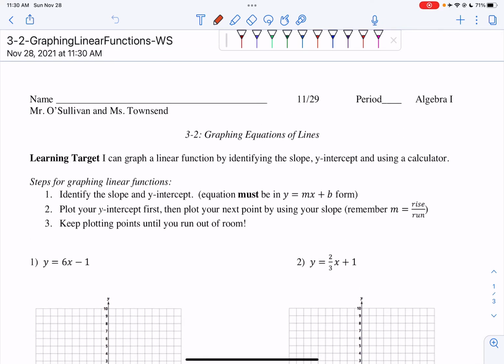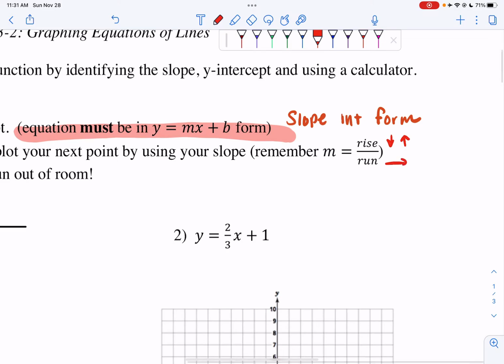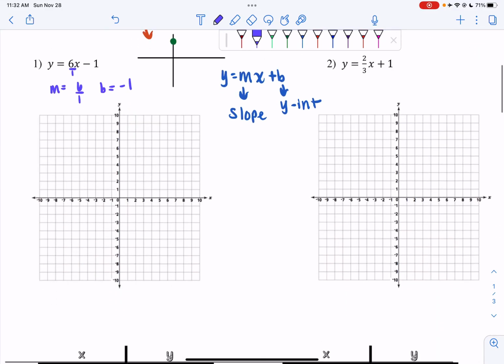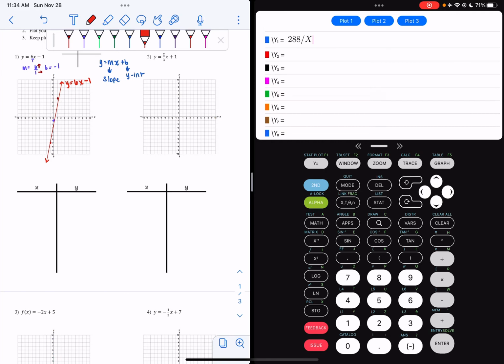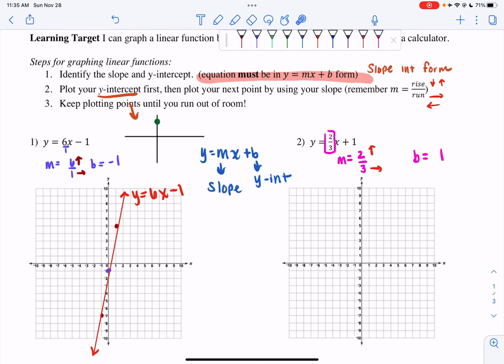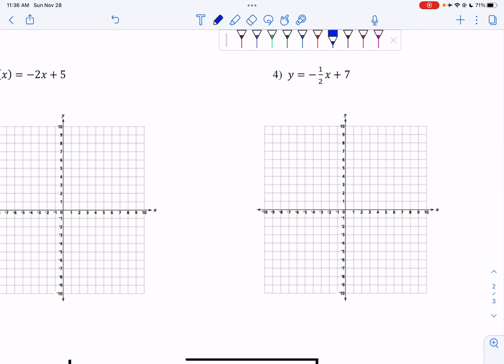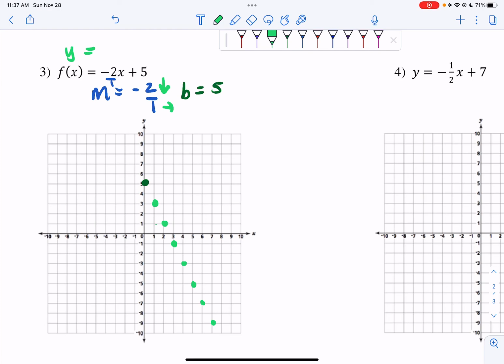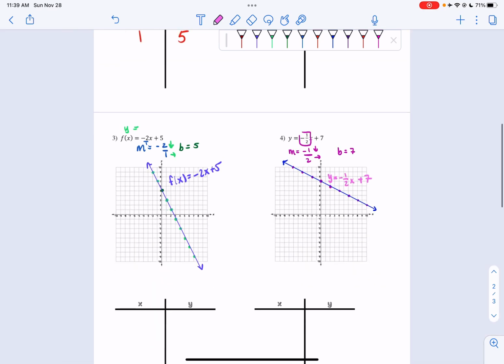3-2: Graphing Linear Functions (all y = mx + b)